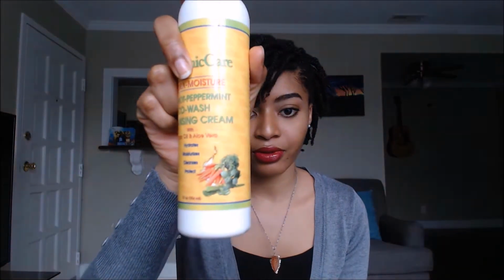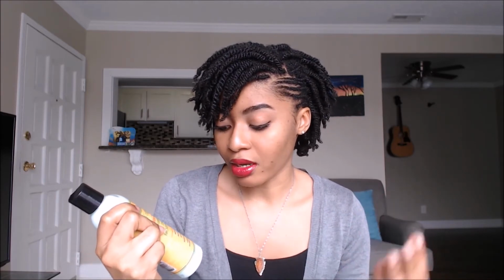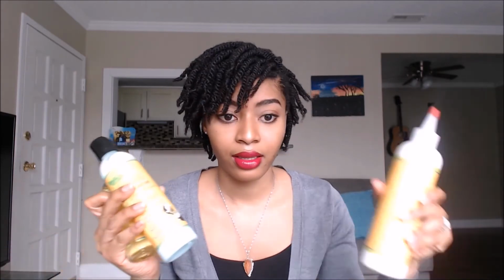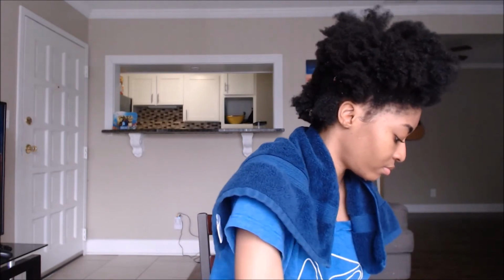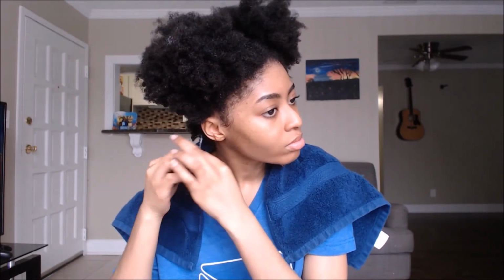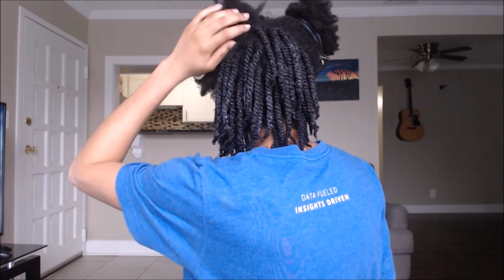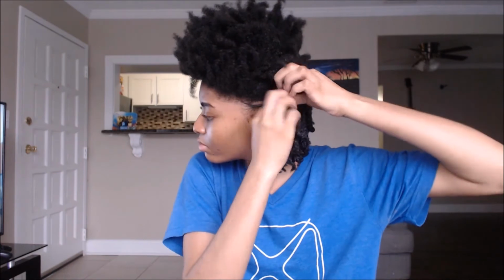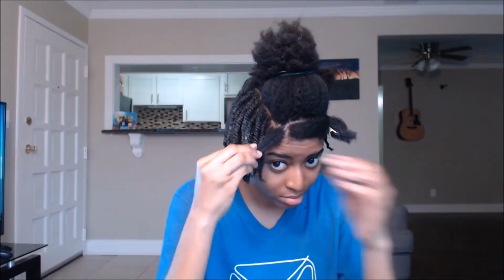REVIEW AND TUTORIAL:THE NEW HYDRA-MOISTURE LINE BY J'ORGANIC SOLUTIONS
product review and hair tutorial using the new line from j'organic solution during protective styling.